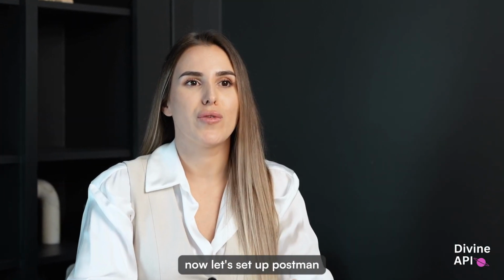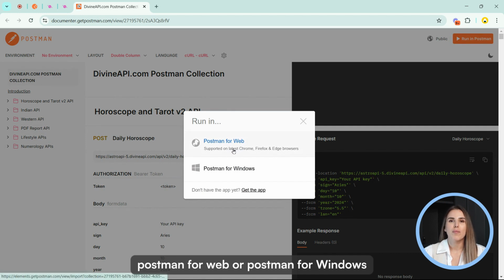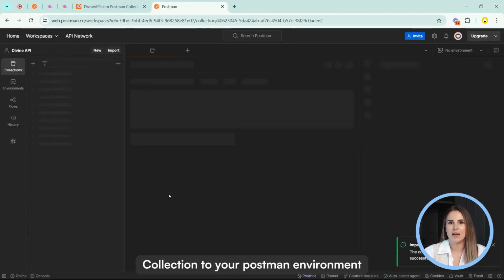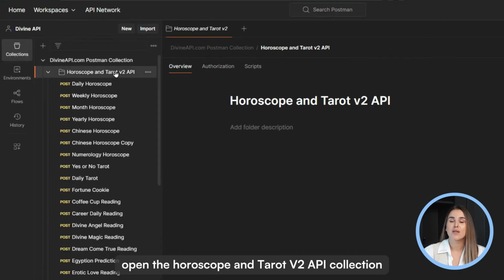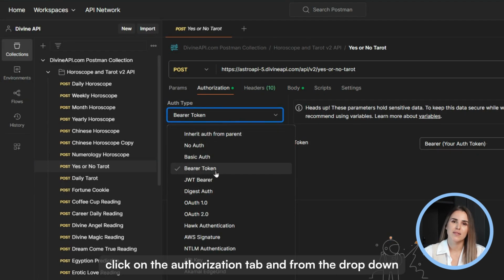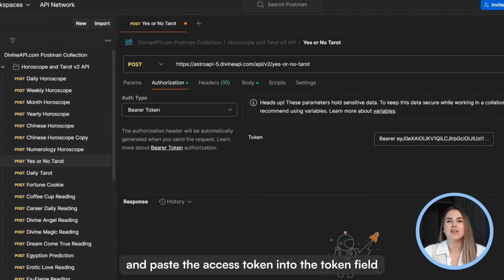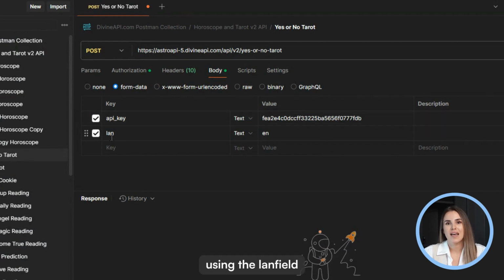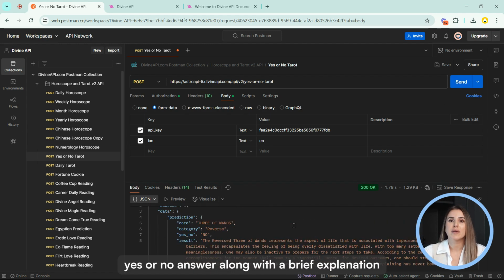How to Test Yes or No Tarot API Using Postman | Divine API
In this tutorial, we’ll guide you through the process of testing the Yes or No Tarot API from Divine API using Postman. Whether you're a developer integrating quick tarot-based answers into your application or just exploring this API’s functionality, this step-by-step walkthrough will help you get started easily.

🎯 What You’ll Learn:
 ✅ How to input request parameters (API Key, Language)

 We provide APIs & widgets for Tarot Readings, Chaldean Numerology, Vedic Astrology, Western Astrology, Love Compatibility, and more! Enhance your website with seamless spiritual and astrological integrations today!